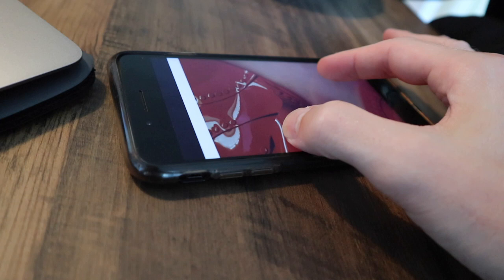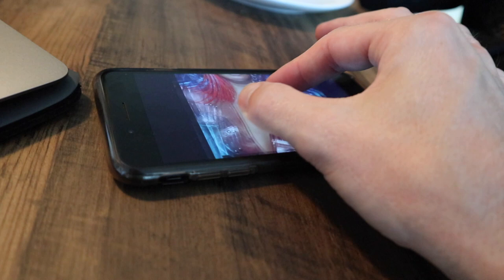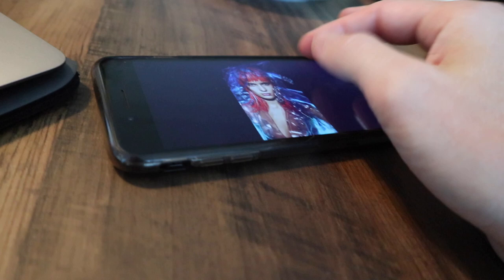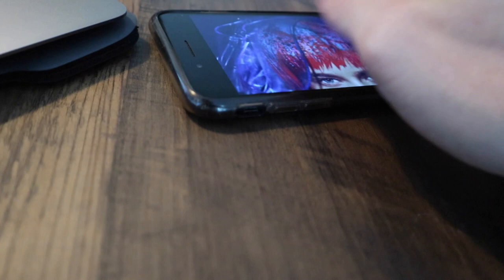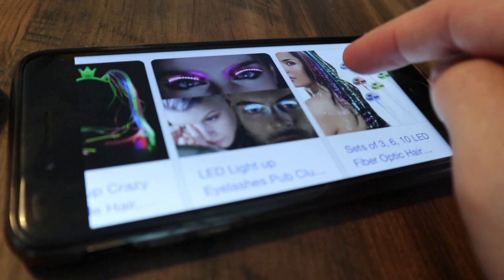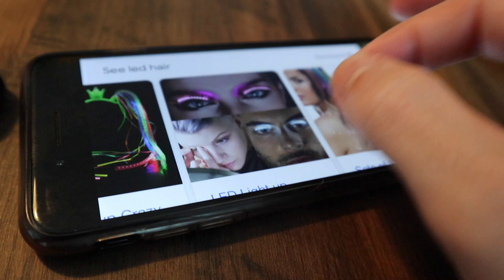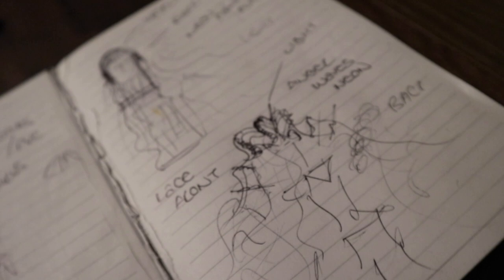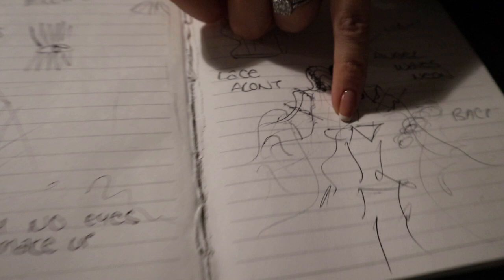TREND VISION - THE PREP!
After being invited as a guest artist to present two models for Wella Trend Vision 2019 I decided to take you all behind the scenes and show you the prep stage of planning a show look! Tune in next week to see the show!!